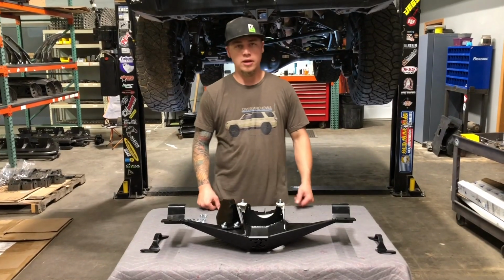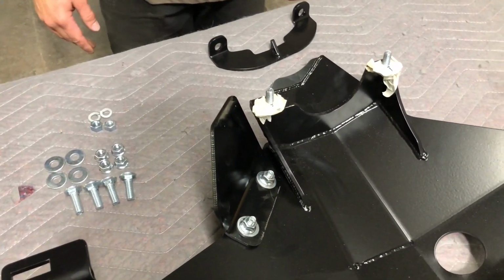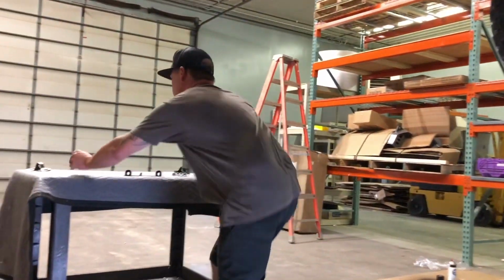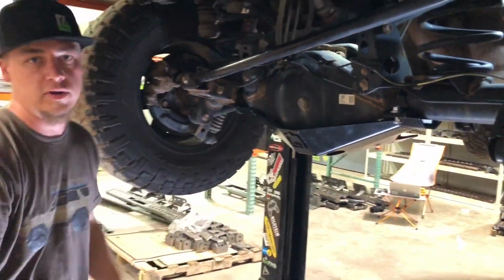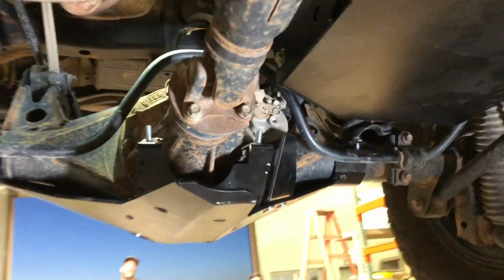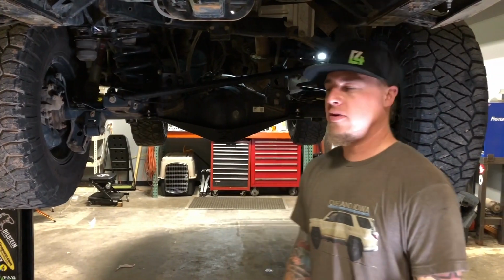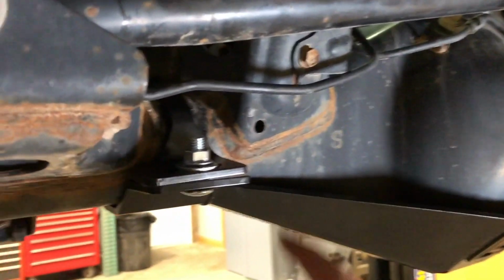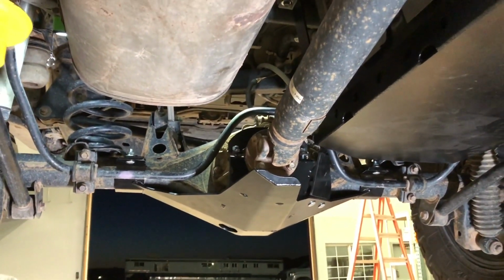2010+ 4Runner (non kdss) Diff skid Installation Guide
2010+ 4Runner (non kdss) Diff skid Installation Guide